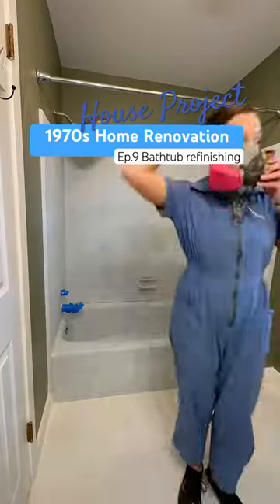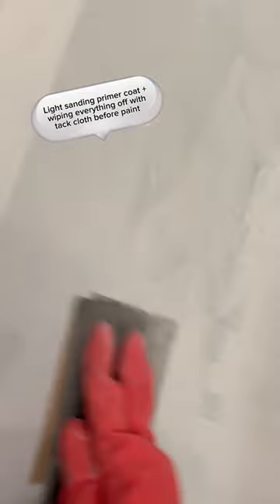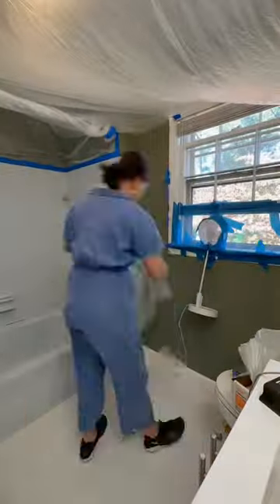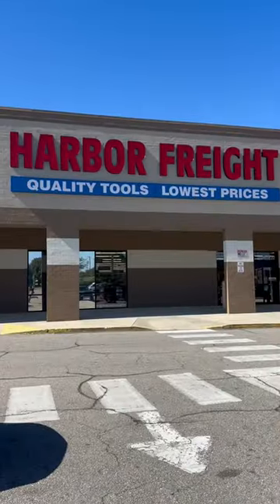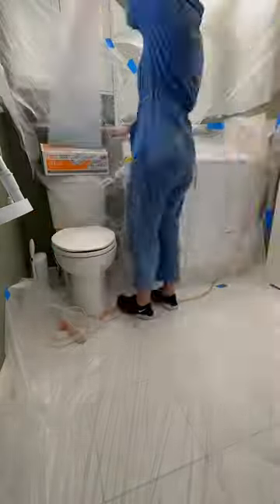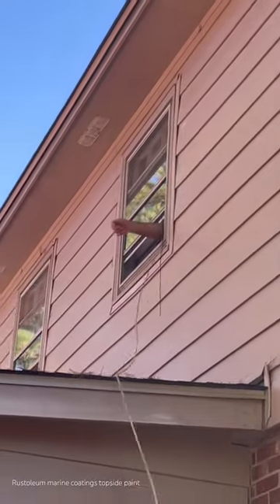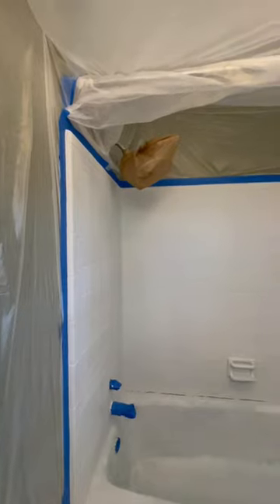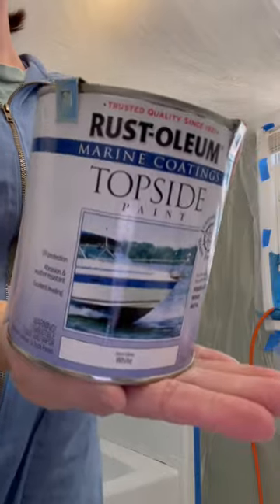Ep.9 Bathtub refinishing | Spray Painting 1st coat! | Marine coatings topside paint | House Project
Ep.9 Bathtub refinishing. Im using marine paint on tub and tiles. To make the application process go by quicker I grabbed a gravity feed spray attachment from harbor freight to apply marine paint using the air compressor. Ventilation and prepping the area is key! This is the first coat, letting this one sit for 24 hours then lightly sanding + wiping it down before second coat.

ALL PRODUCTS FROM MY VIDEOS (paid links)

house project
renovation series
DIY home improvement
DIY renovations
budget friendly makeover
easy house renovation
Woman DIY
Home makeover
Relatable home
renovating a house
home remodel
DIY home improvement
DIY renovation
resurfacing bathtub
bathtub refinishing
removing paint from tub
using marine paint on shower
marine paint on bathtub
marine paint on tub and tile
bathtub restoration
reglazing tub and tile
bath works EZ-etch
bathworks ez etch
etching bathtub
etching products
marine paint primer
prepping tub and tiles for paint
Priming bathtub
Rustoleum marine paint metal primer
Rust-oleum marine coatings topside paint
painting bathtub
how to refinish a bathtub
refinishing kits